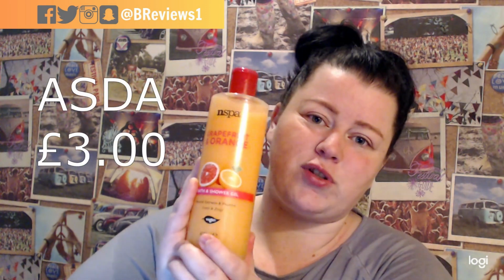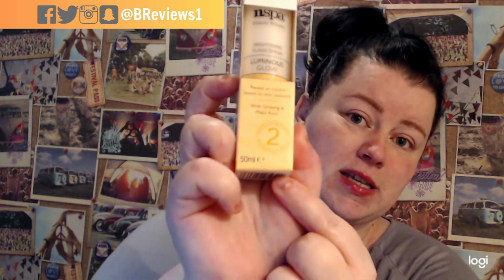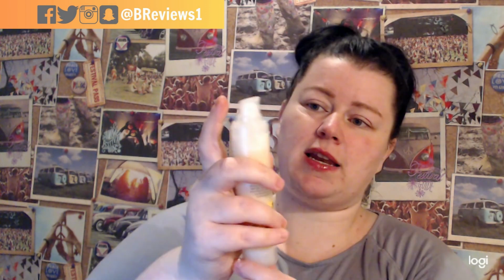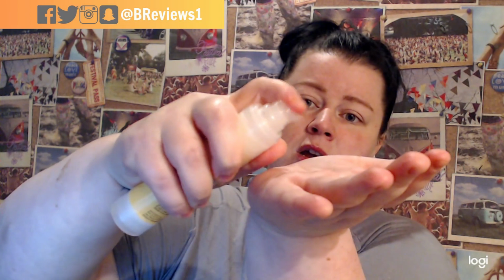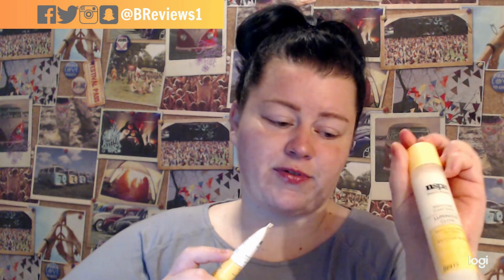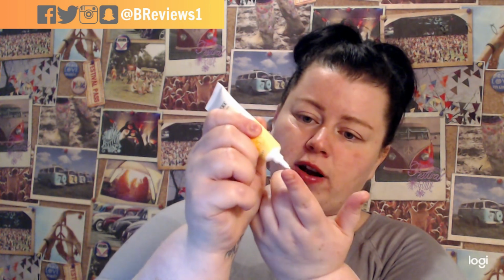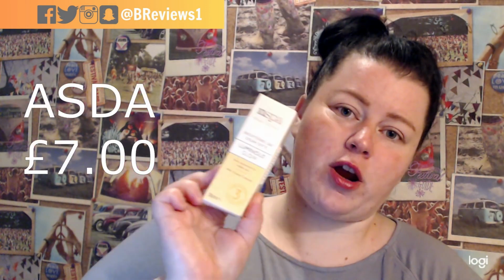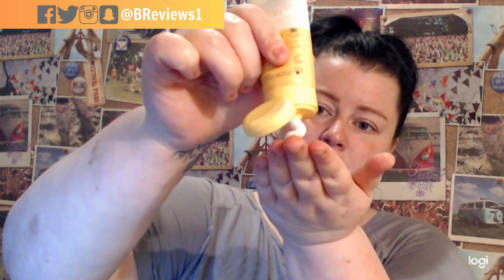NSPA Skincare - Is it worth the money ??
I tested out the NSPA skincare range sold at ASDA.

Was it worth the inexpensive price tag ??